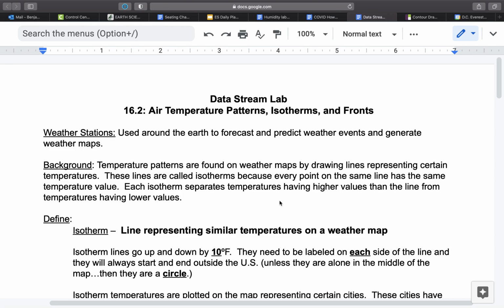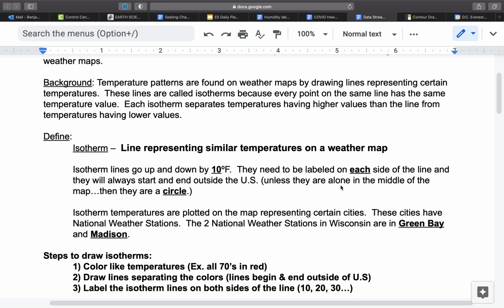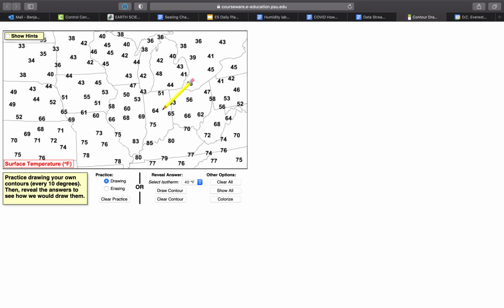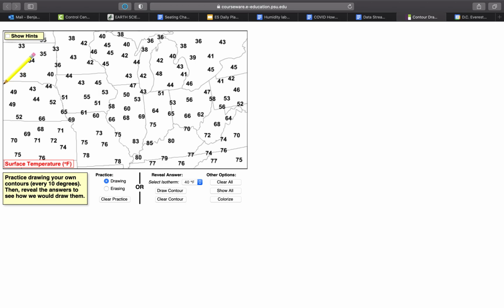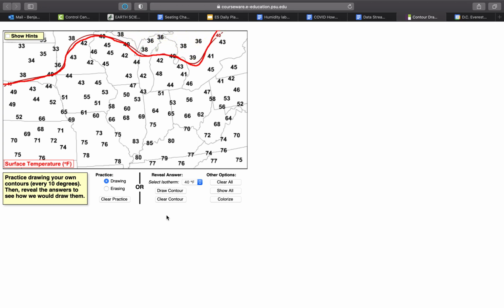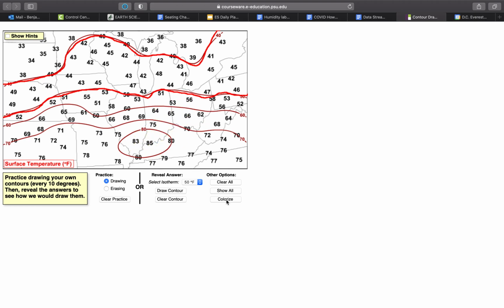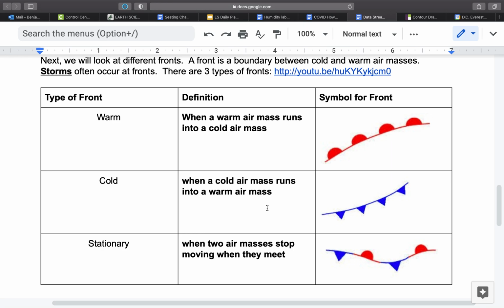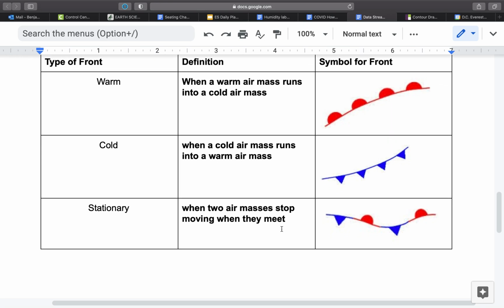Isotherms & Weather Fronts notes video